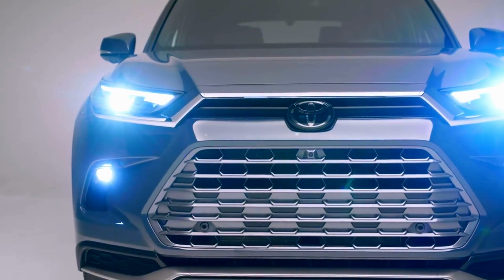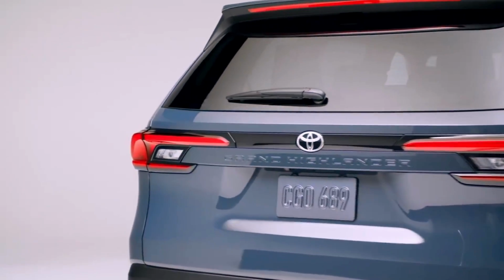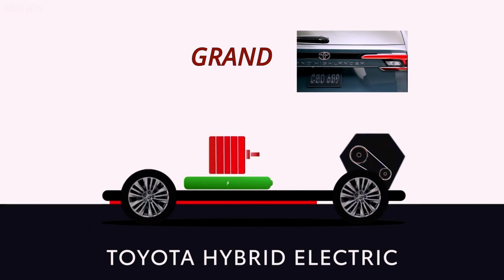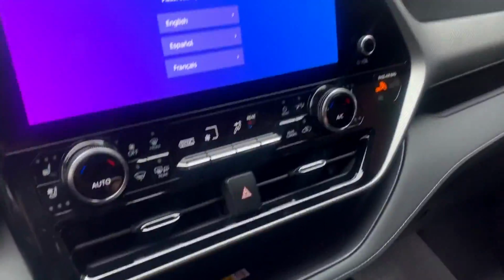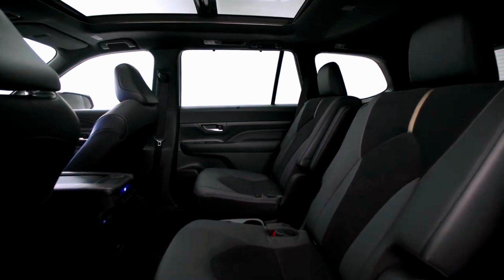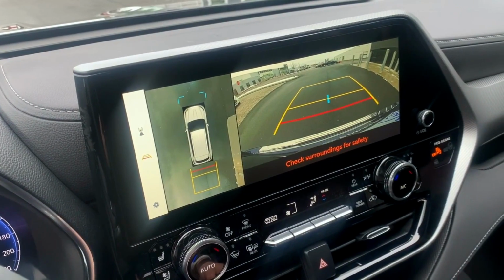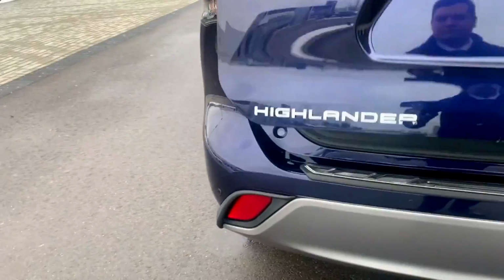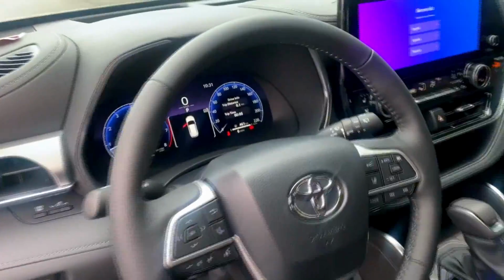2023 Toyota Highlander vs 2024 Grand highlander: which is the best buy?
2023 Toyota Highlander vs 2024 Grand highlander: which is the best buy? on Autsotop_ Car reviews by Autotsop_

The 2023 highlander vs 2024 Grand highlander is a necessary comparison due to love for the  3 row suv.  The toyota grand highlander 2024, is an addition to the highlander line up. This grand highlander 2024 vs highlander cannot be overlooked.

The toyota highlander 2023, in comparison of highlander vs grand highlander and the 2024 grand highlander, is toyota grand highlander.

the 2024 toyota grand highlander and 2024 toyota grand highlander hybrid has some imporved specs but in this episode you get toyota highlander 0-60,  2023 highlander mpg, highlander specs 2023. The 2024 grand highlander specs are also here plus all you need to know on the grand highlander

⏲️Time Stamps⏲️
00:00 Introduction of 2023 Toyota highlander vs 2024 Toyota Grand highlander
01:30 Engine & Performance Differences
04:20 Technology & Safety Features
06:30 Passenger and Cargo space
08:12 Exterior Dimensions & Trim differences
09:57 Availability & Prices differences

Support Materials
Materials: Motortrend

✍️ Edited by: @ Connectedfinds
📷 Filmed by:
💡 Produced by: @ OsbonsProductions
ℹ️ Video Title: 2023 Toyota Highlander vs 2024 Grand highlander: which is the best buy?

▶️ Other Similar Content:
NEW 2022 SKODA KODIAQ FACELIFT - First Look Upgrades & Trims

Welcome to AUTOSTOP, an auto shop that specializes in repairs of all kinds of accident damaged wrecked salvaged vehicles. We also import and restore Clean and Salvaged Title vehicles and Replacement Parts from all over to Ghana.

We produce video series covering most of the work involved in the repair or restoration process and  classic cars discovered in the week.  We are fundamentally governed by safety, roadworthy and cost effectiveness and thrives to go beyond the Standards

Come to our channel for these extras : Driving Tips | Car Reviews | Salvage car repairs | Copart rebuild

It’s not my intent to infringe on content ownership. If I've used your art, images and or video please let me know and I will Credit you straight away